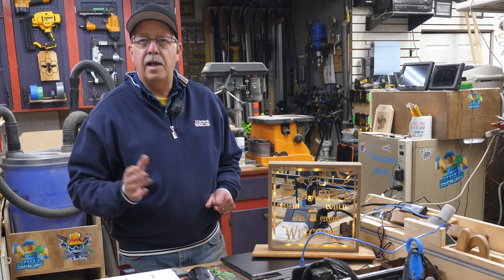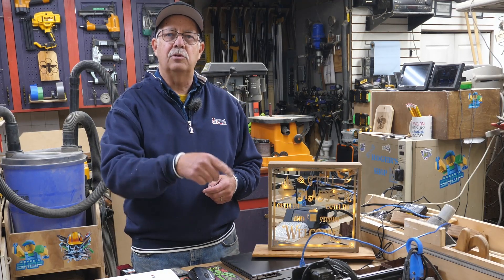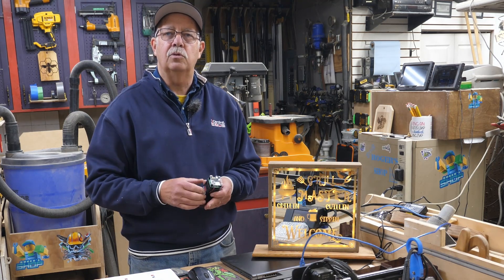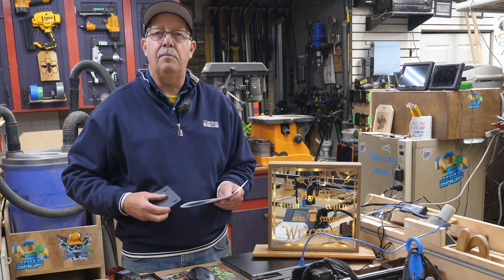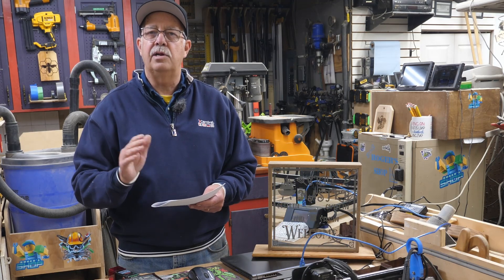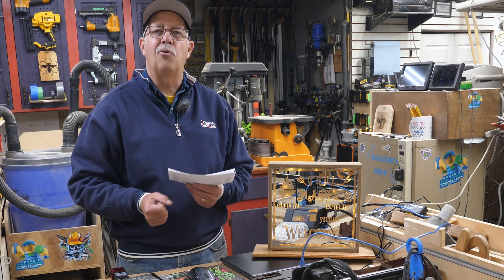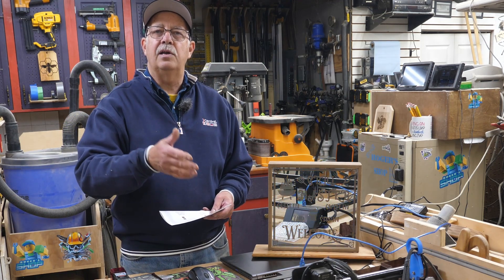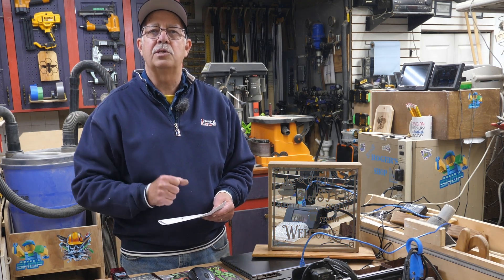Longer Ray 5 Laser Best Size?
What size laser should I get?  A brief explanation of the differences between a 5 watt, 10 watt, and 20 watt.  What you can expect from each size laser (wattage output).

Where you can get a Longer RAY 5 Laser:
Page Price: $859
Final offer: $799 (+ free air assists)